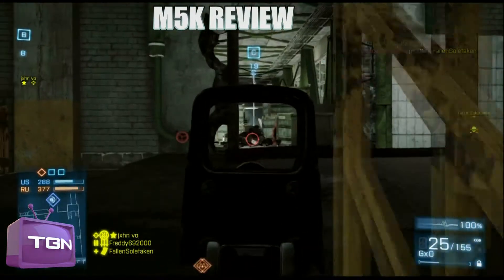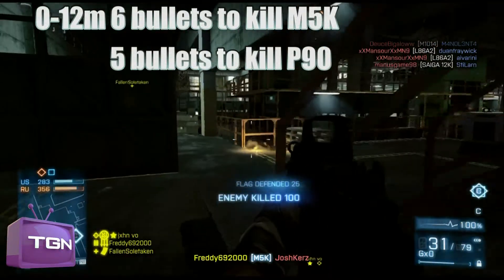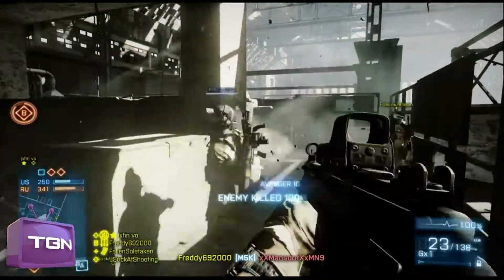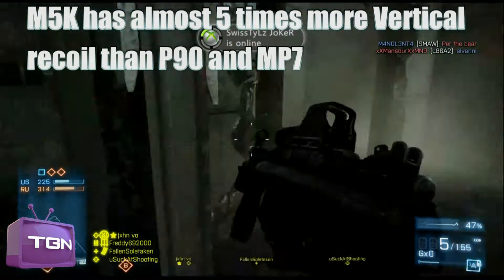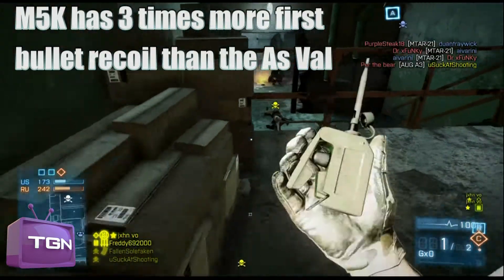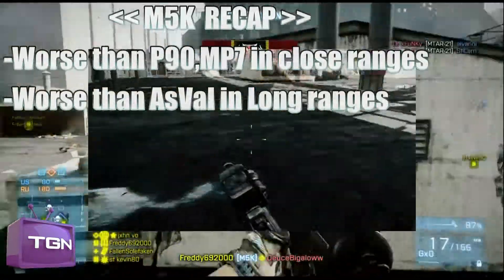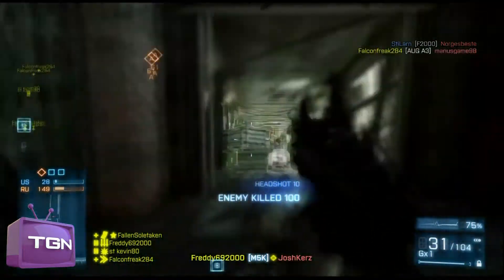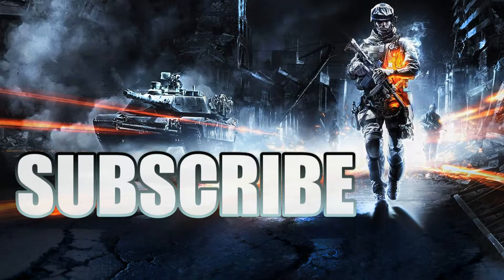Battlefield 3 M5K Review Weapon Analysis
This is the in depth analysis on M5K. Enjoy!